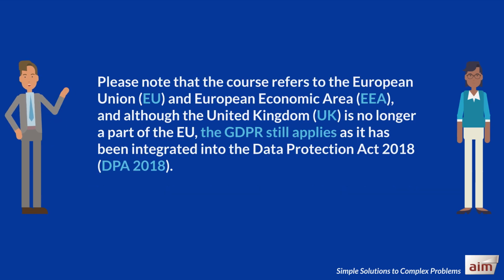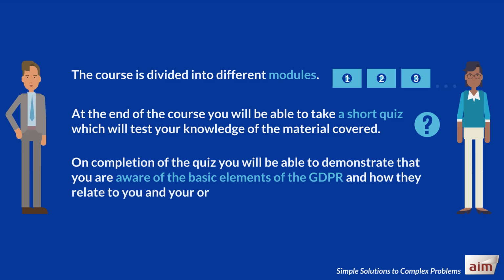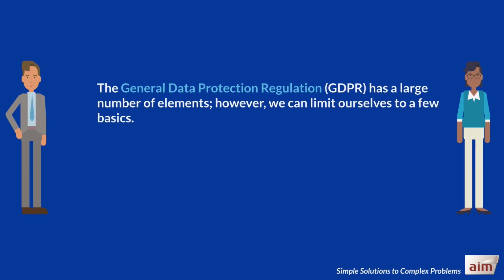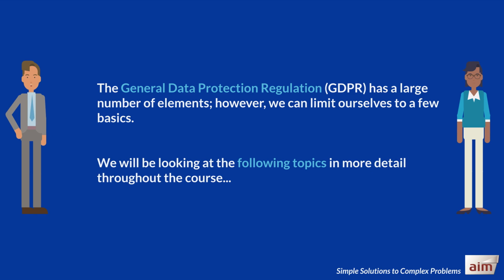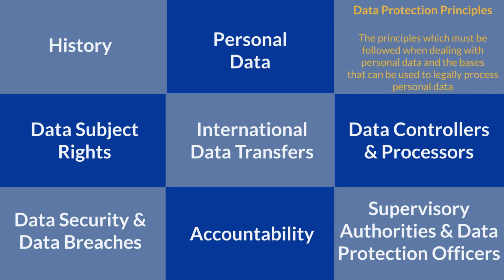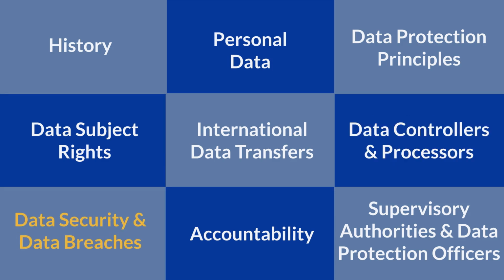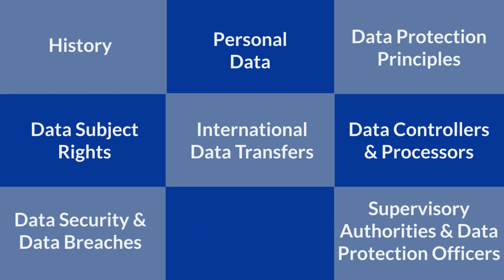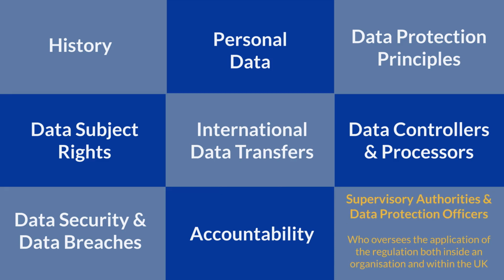GDPR Training by Aim - Module 1: Introduction (Updated on January 2021)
This course is an introduction to the General Data Protection Regulation (GDPR) which came into force on the 25th May 2018.
This course will take the key elements of the GDPR and will give you an understanding of the importance placed on the security of personal data in a technologically complex world.

Please note that this video has been updated in January 2021 to reflect the recent changes in data protection regulations and political changes.
Some modules of this training course have been updated too - their titles and descriptions mention the date of the update.

After reviewing Aim's GDPR Training videos, take the opportunity to complete our Advanced Data Protection Act and GDPR Training Assessment:
Once you have successfully passed the assessment, a Data Protection Act and GDPR Training certificate attested by Aim's DPO will be generated and emailed to you*.

*Please note these videos and associated certificates are provided on a fair usage basis.